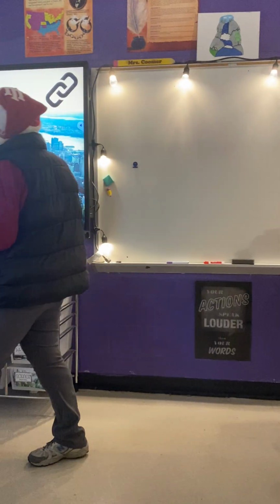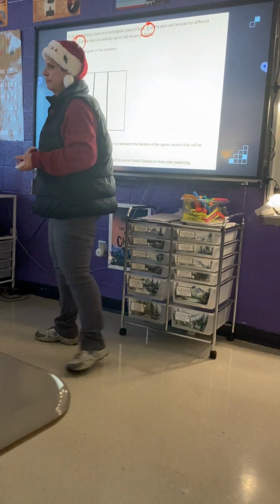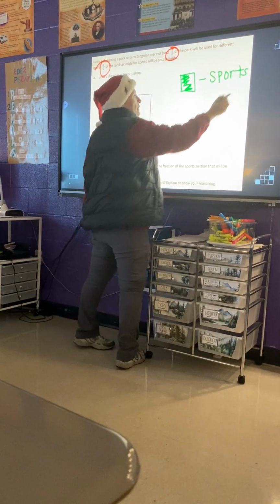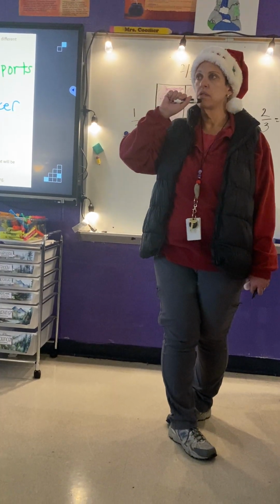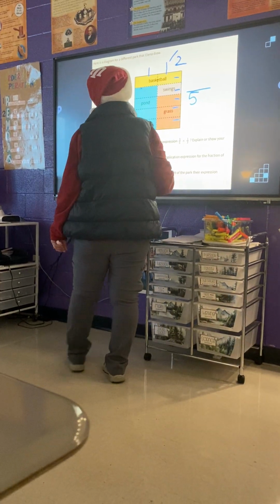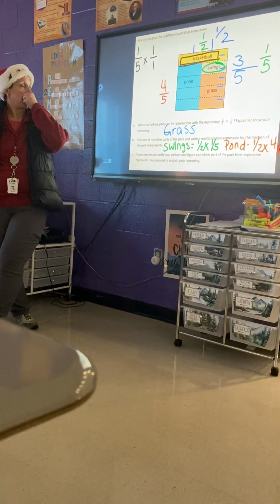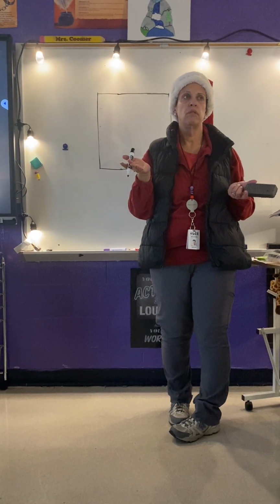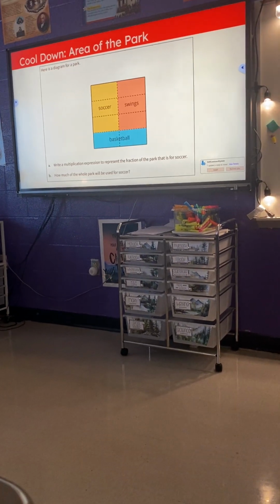Unit 3 Lesson 4